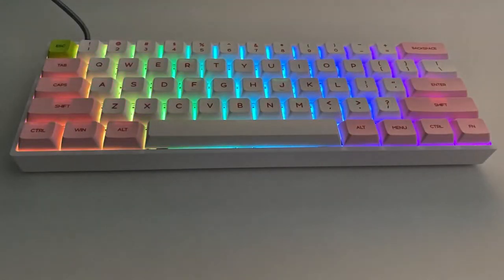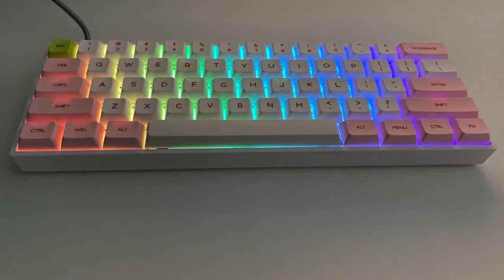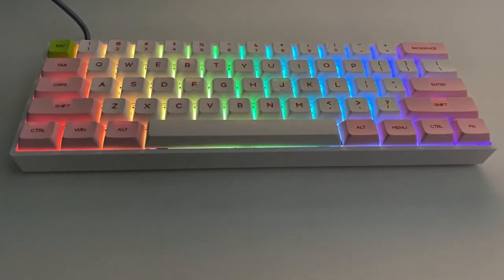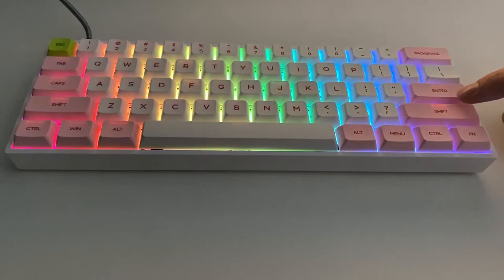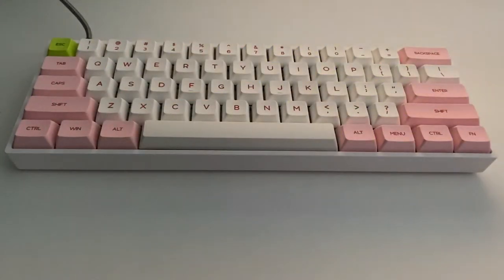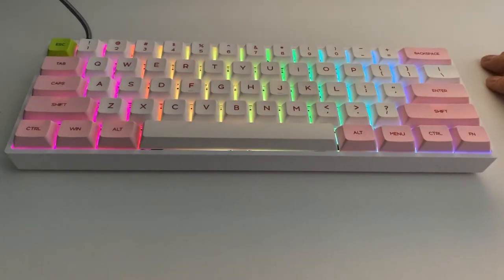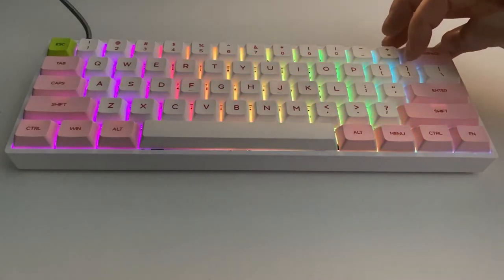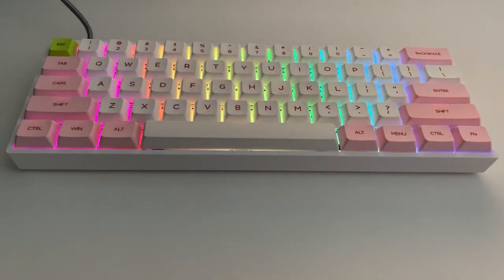Epomaker SK61 Mechanical Keyboard Review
In this short video I take a look at the Epomaker SK61 Mechanical Keyboard!